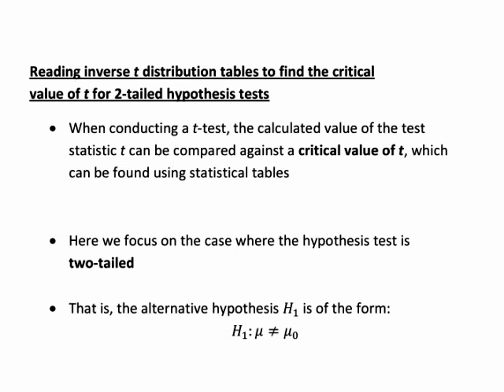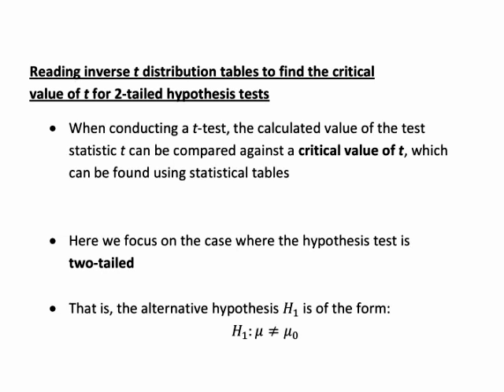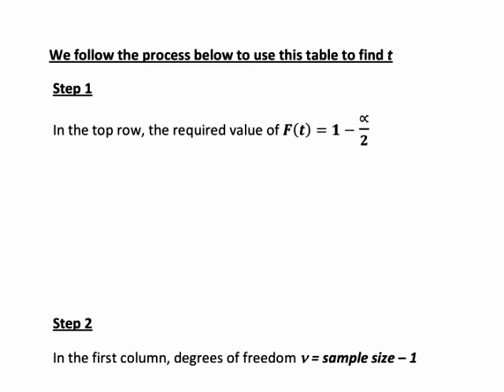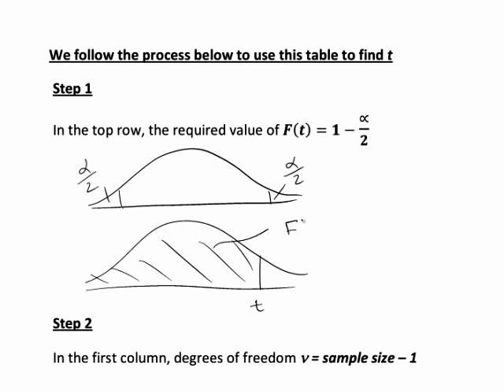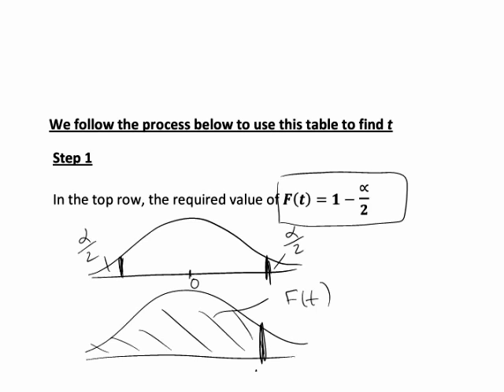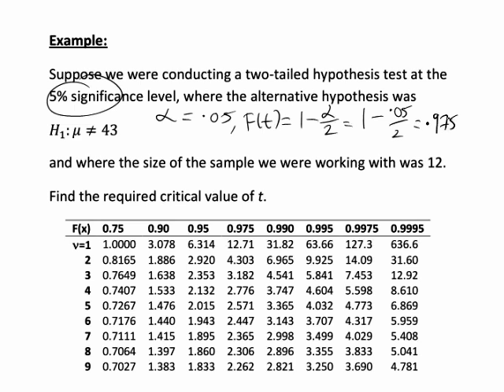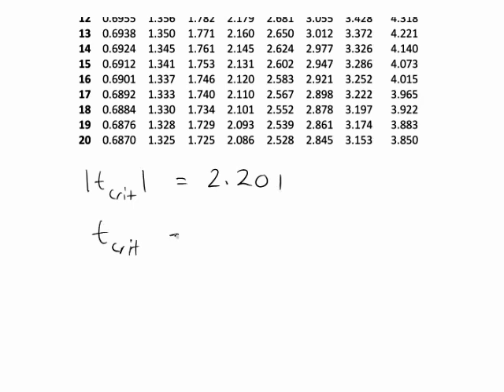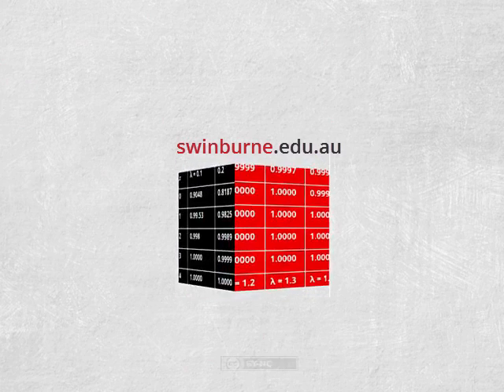Using inverse t table for two-tailed t test (StatsCasts)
An introduction to and example of using an inverse t distribution table to find the critical value of t for a two-tailed t-test.